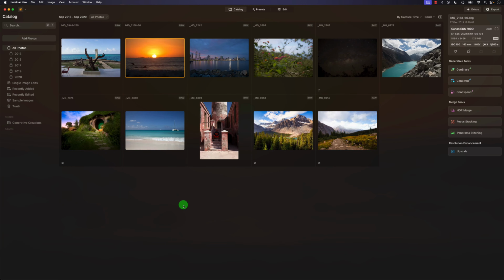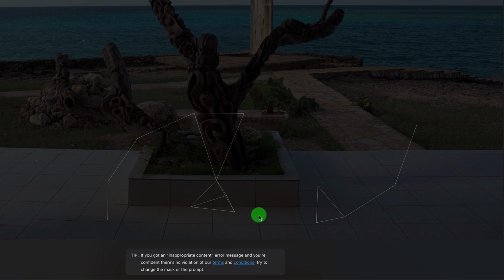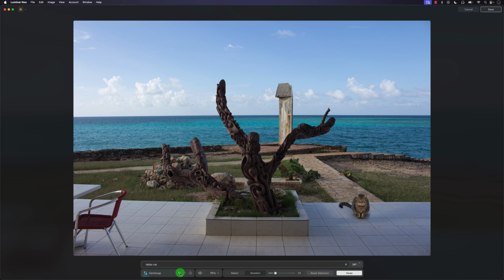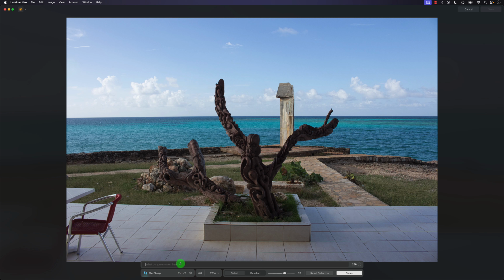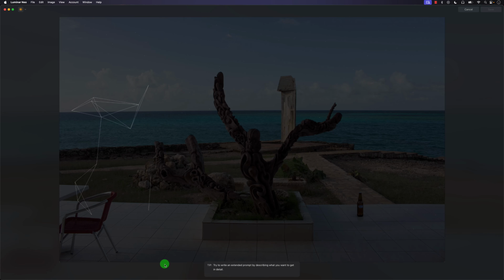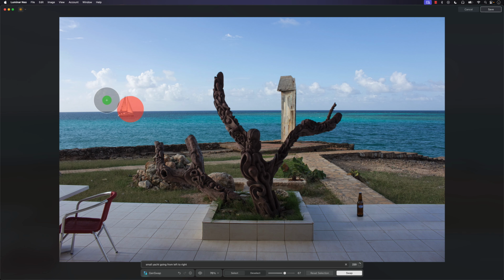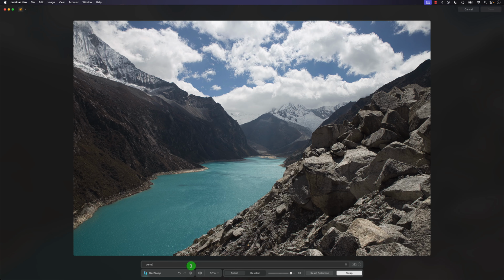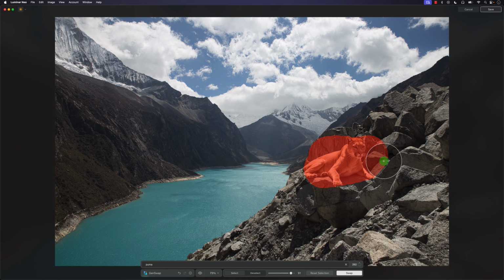Does Luminar Neo's GenSwap ACTUALLY WORK?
Learn how to use GenSwap in Luminar Neo.